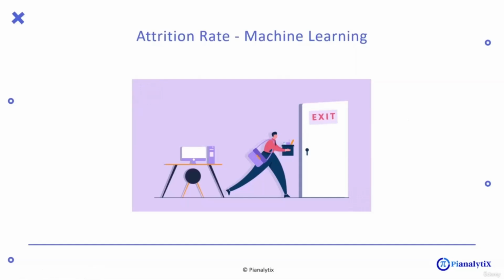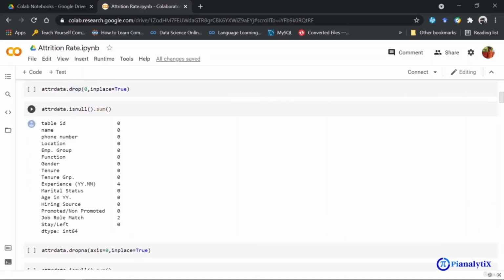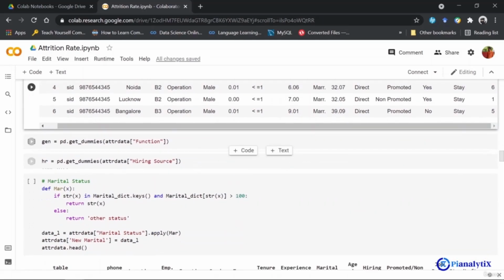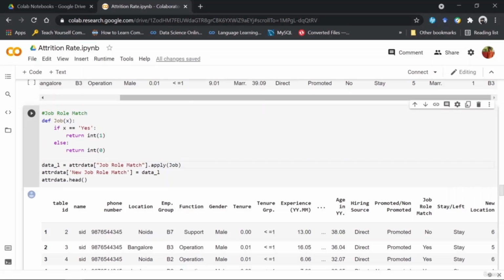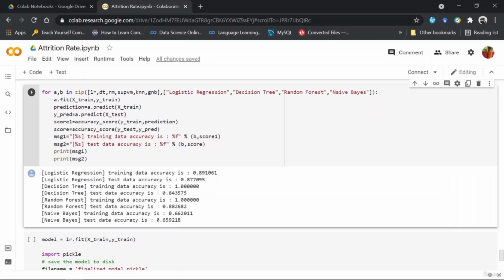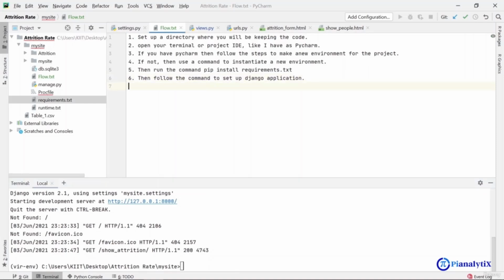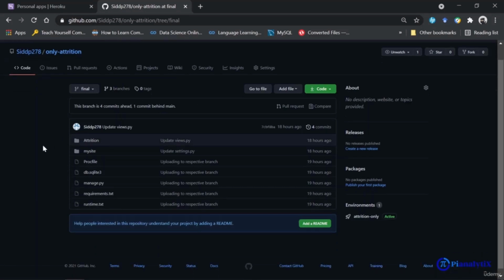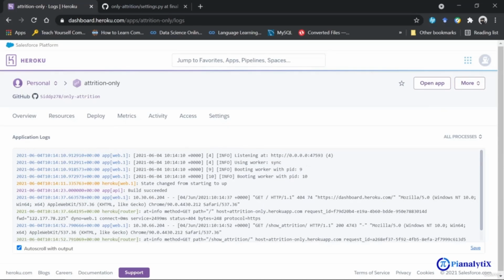Data Science Project 30: Find Legendary Pokemon Django App Deploy On Heroku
This playlist is a structured, project-based learning series inspired by the Udemy course “Build Real-World Data Science Projects.” It focuses on applying data science and machine learning concepts to practical, industry-relevant problems using Python and modern frameworks.

The playlist walks through the end-to-end data science lifecycle, including data collection, preprocessing, exploratory data analysis, model building, evaluation, and deployment. Each project is designed to simulate real business use cases and strengthen practical problem-solving skills.

Data cleaning and analysis using Pandas, NumPy

Machine learning models using Scikit-Learn

Computer Vision and NLP fundamentals

Model evaluation and optimization

Building and deploying applications using Flask, Streamlit

Cloud deployment fundamentals (Heroku / Cloud platforms)

Portfolio-ready, real-world projects

Hands-on experience with real datasets

Strong understanding of applied machine learning

Deployable projects suitable for portfolios and interviews

Practical exposure to production-oriented workflows

Aspiring Data Scientists and Machine Learning Engineers

Students with basic Python knowledge

Professionals looking to transition into data-driven roles

Anyone aiming to build a strong, real-world project portfolio

This playlist emphasizes learning by building, helping learners bridge the gap between theory and real-world implementation.